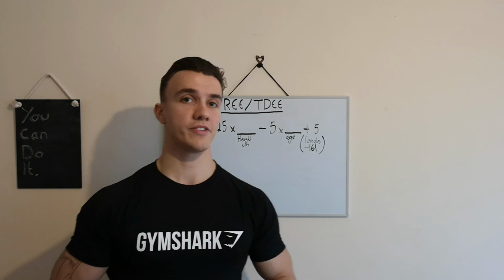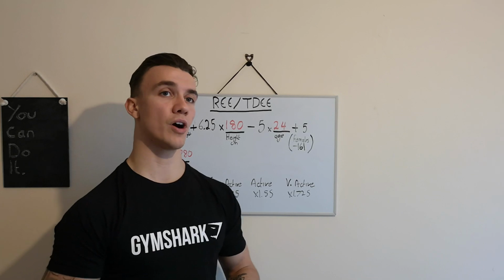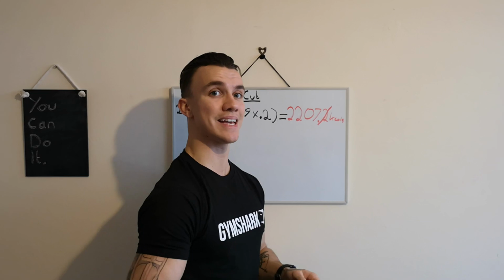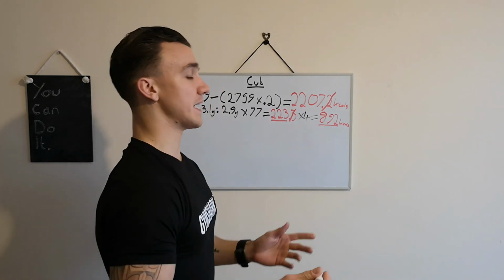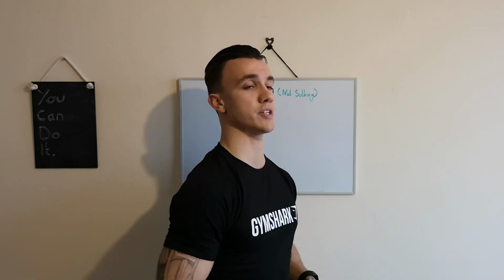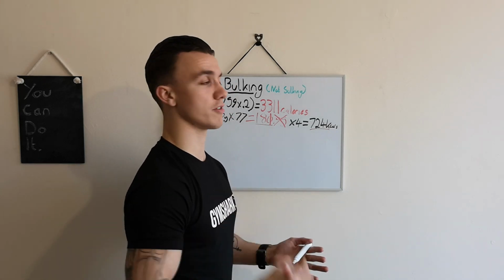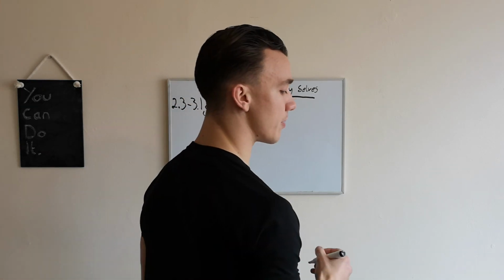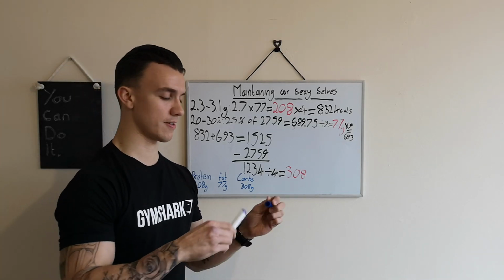How To Calculate Your Macros | Cut Bulk Maintain | Most Accurate Method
This is the most accurate way to calculate your cut, bulk and maintenance macros with a full explanation and time guide so you can skip to what you want to see!!

Video guide
Working out your TDEE - 1:42
How to get shredded - 6:00
How to get massive - 12:11
Maintaining current bw - 18:18